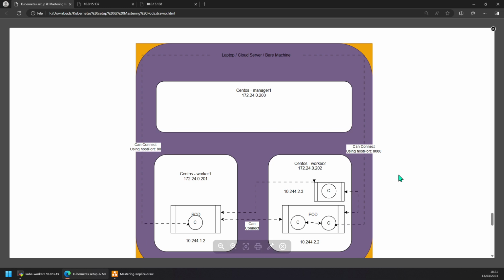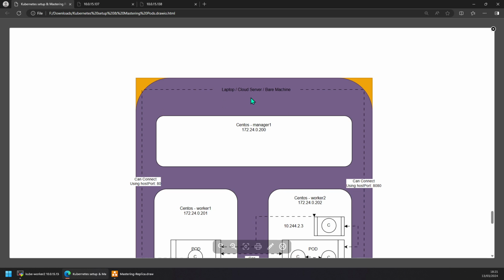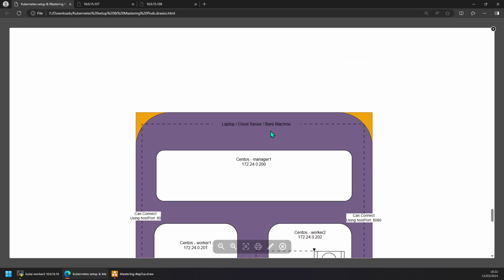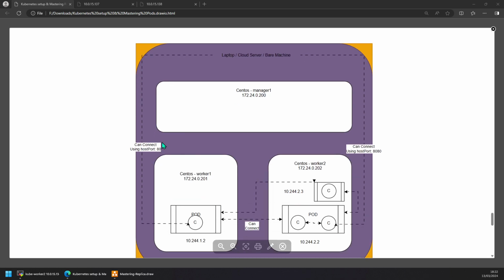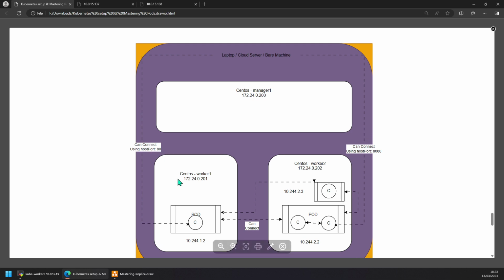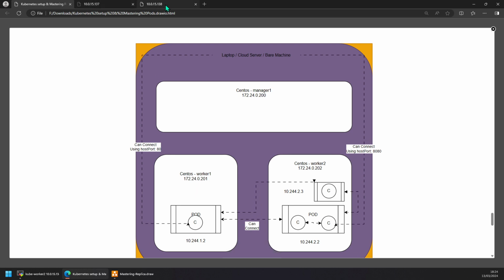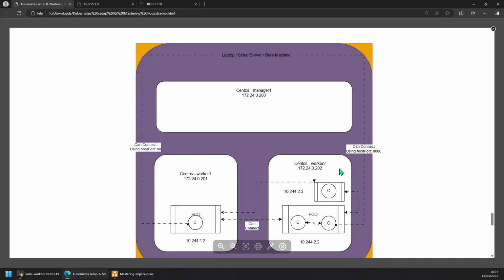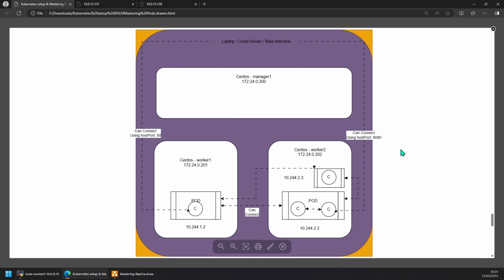CKA Course - Labs - Host Port Enabling in Pods